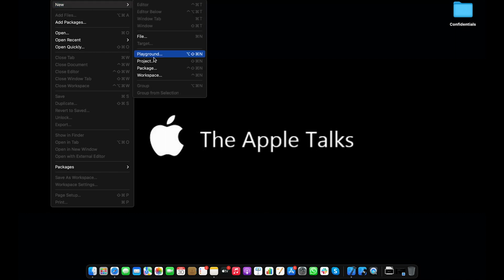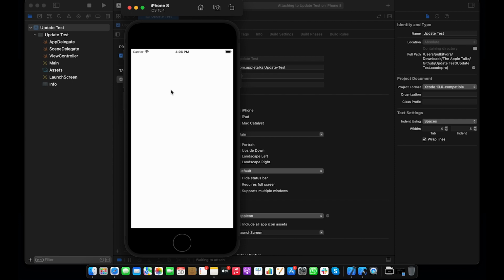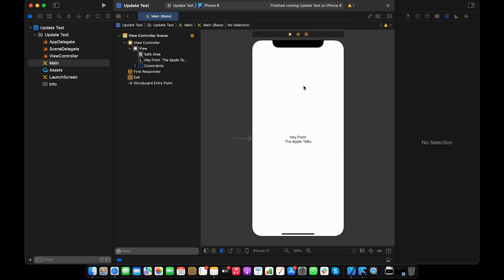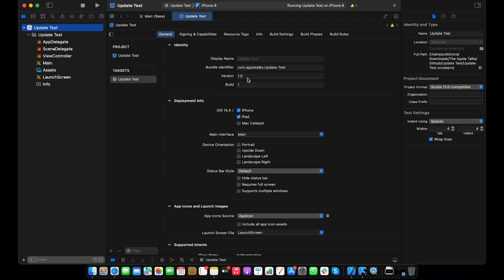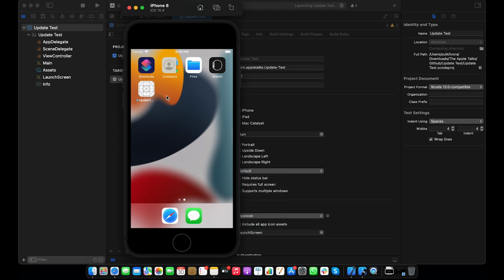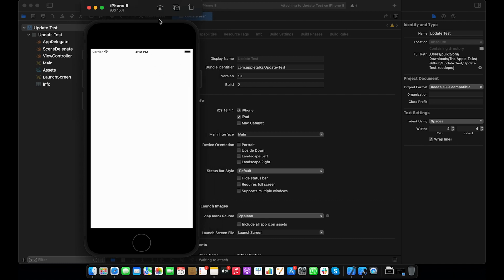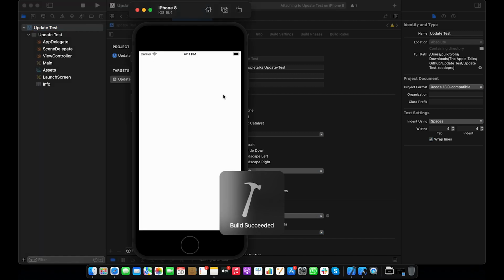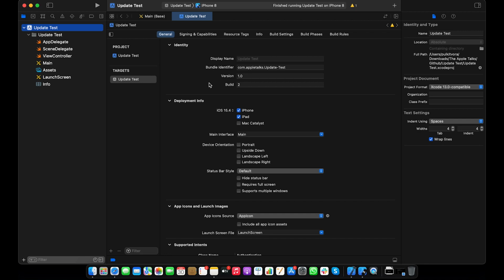How App Update Works iOS Tutorial 2022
Hey Everyone,
You will learn how actually application is updated with new version over older version in this video.

About The Apple Talks:
Hi I’m Pulkit! I’m dedicated to teaching fundamentals about how to make an app. This is important if you’re trying to land an iOS job, be a freelancer, increase or start a business with an app idea. You'll find a ton of free resources and tutorials to aid you on your journey to learn iOS development. Many people have learned to code and build apps on their own!